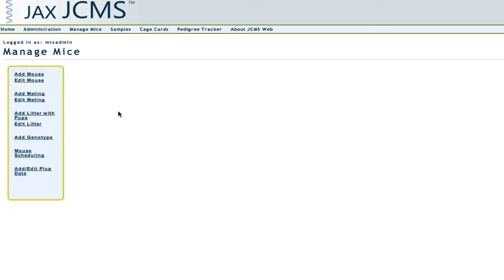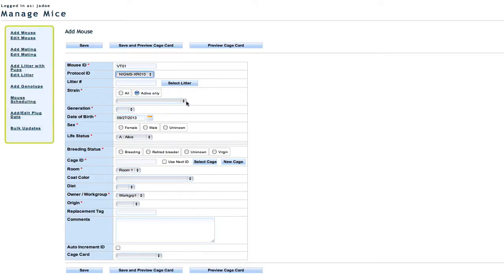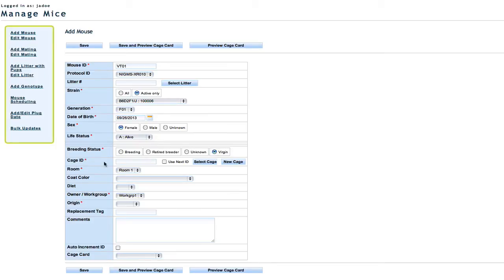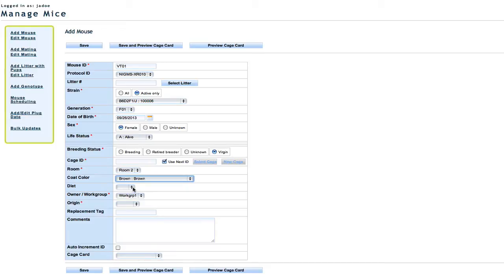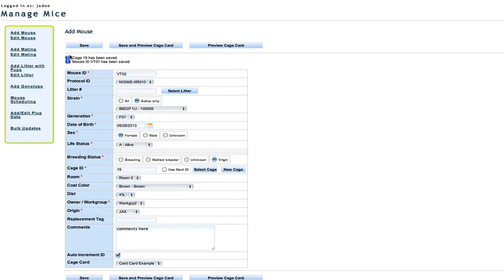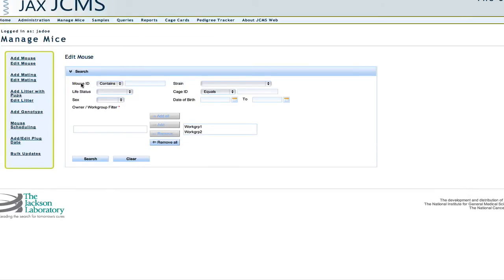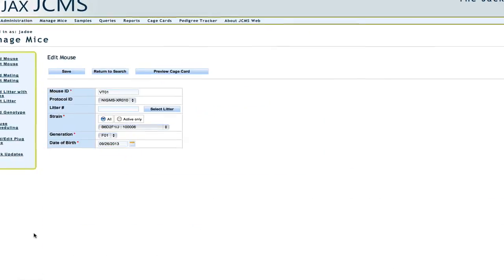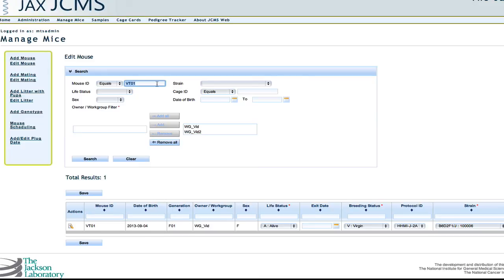Manage Mice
This video tutorial will show you how to add and edit mice in the JAX Colony Management System web application.